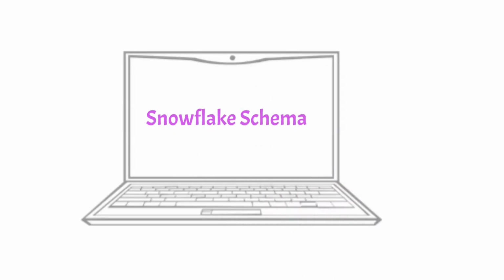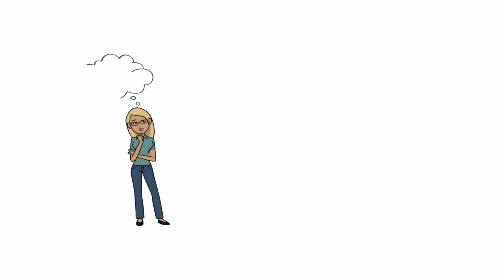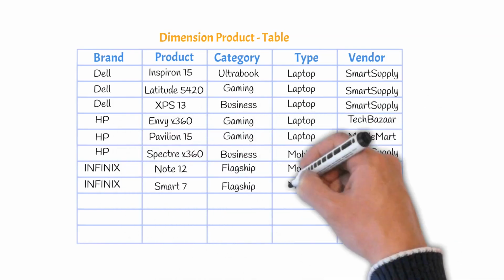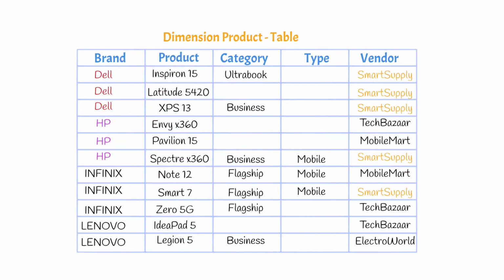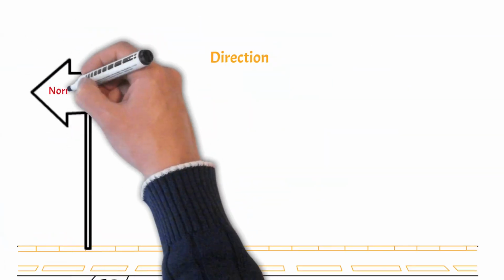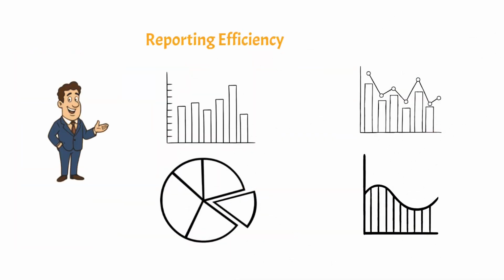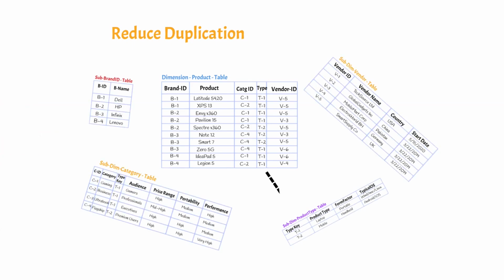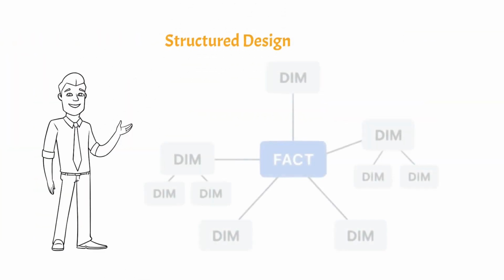How to Quickly Know Snowflake Schema Errors - Data Modelling Part 2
In this video, we dive deep into the Snowflake Schema Model — one of the most structured and normalized ways to organize your data in Power BI and relational databases.

The Snowflake Schema builds upon the Star Schema but takes normalization to the next level. You’ll learn how dimension tables branch out into smaller, related tables — forming a shape that looks just like a snowflake ❄️.

We’ll explore:
✅ The concept of Normalization and Denormalization
✅ How Snowflake Schemas improve data consistency and reduce redundancy
✅ Why they can be more complex but offer better scalability
✅ A real-life example showing how splitting large, repetitive tables into smaller ones makes data cleaner and more efficient

By the end of this video, you’ll understand:
The key differences between Star and Snowflake Schemas
When to use each model in your Power BI data modeling projects
The benefits and limitations of the Snowflake approach